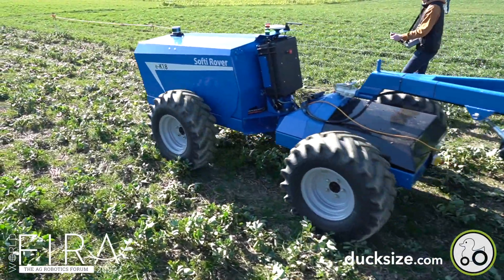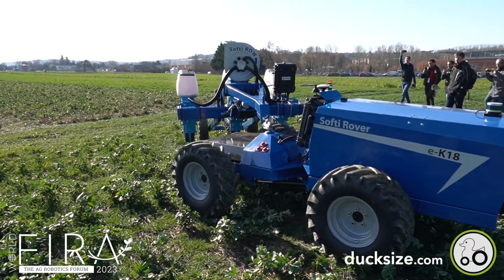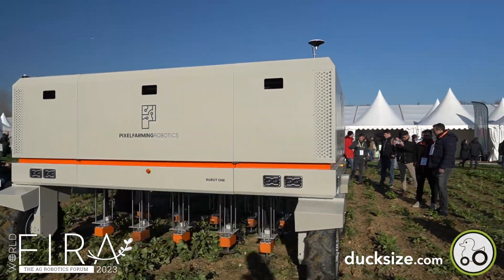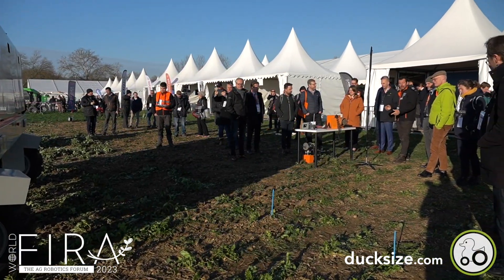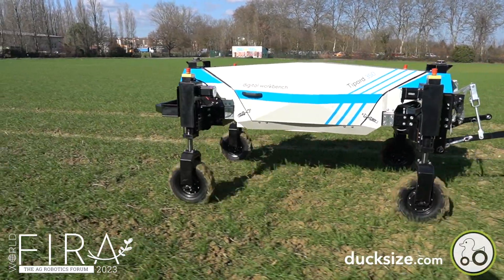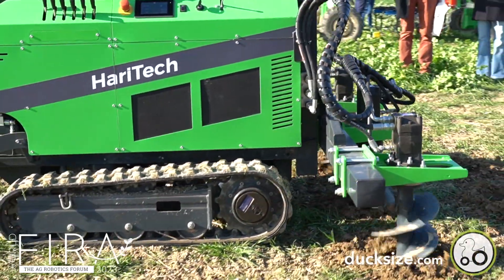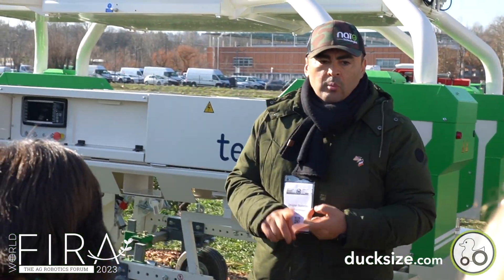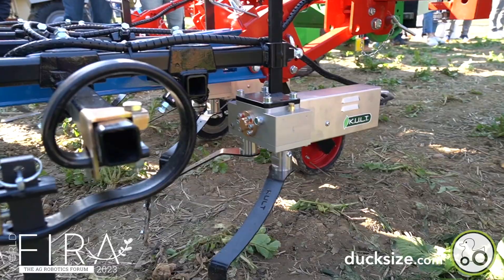World FIRA 2023: The newest 𝗮𝗴𝗿𝗶𝗰𝘂𝗹𝘁𝘂𝗿𝗲 𝗿𝗼𝗯𝗼𝘁𝘀, at the field demo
🎬 A short movie of new agriculture robots, captured at the new field demo at FIRA 2023 in Toulouse.

An introduction to my 𝘁𝘄𝗼 𝘁𝗮𝗸𝗲-𝗮𝘄𝗮𝘆𝘀 that you can see in this movie:

1️⃣ While at first glance I thought the major players only made small steps, the big news: Within months, it’s expected that also 𝙡𝙖𝙧𝙜𝙚𝙧 𝙖𝙜𝙧𝙞𝙘𝙪𝙡𝙩𝙪𝙧𝙚 𝙧𝙤𝙗𝙤𝙩𝙞𝙘𝙨 𝙖𝙧𝙚 𝙡𝙚𝙜𝙖𝙡𝙡𝙮 𝙖𝙡𝙡𝙤𝙬𝙚𝙙 𝙩𝙤 𝙙𝙧𝙞𝙫𝙚 𝙬𝙞𝙩𝙝𝙤𝙪𝙩 𝙙𝙞𝙧𝙚𝙘𝙩 𝙨𝙪𝙥𝙚𝙧𝙫𝙞𝙨𝙞𝙤𝙣 on the field.

2️⃣ During the year, I always experience the rush to visit demo’s. Robot demos are often at the moment, when actual field work is busy at the farm and everyone is in a rush.
The contrary for FIRA this year, seeing many robots on the field in the winter with nearly 2000 enthusiastic people around at one location. It enabled 𝙩𝙝𝙚 𝙩𝙞𝙢𝙚 𝙩𝙤 𝙘𝙤𝙣𝙣𝙚𝙘𝙩 𝙬𝙞𝙩𝙝 𝙚𝙭𝙥𝙚𝙧𝙩𝙨, to explore customer need, get inspired across different domains … and with a 𝙘𝙡𝙚𝙖𝙧 𝙚𝙮𝙚 𝙤𝙣 𝙧𝙚𝙖𝙡 𝙛𝙞𝙚𝙡𝙙 𝙚𝙭𝙥𝙚𝙧𝙞𝙚𝙣𝙘𝙚.

Any questions, additions and comments … happy to hear your feedback!